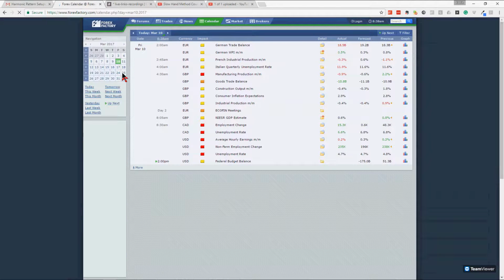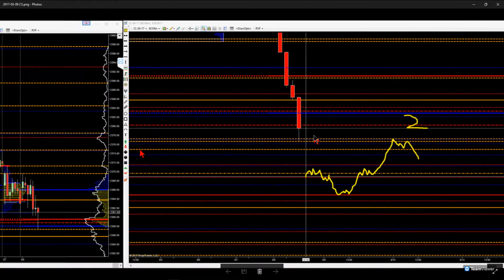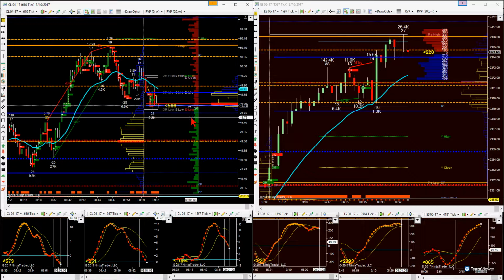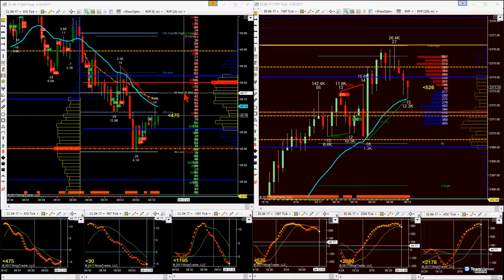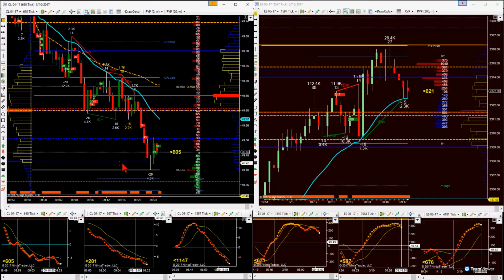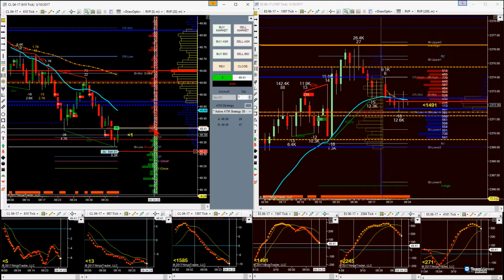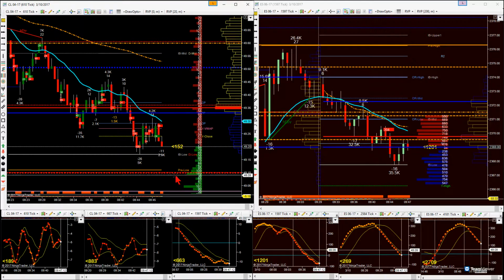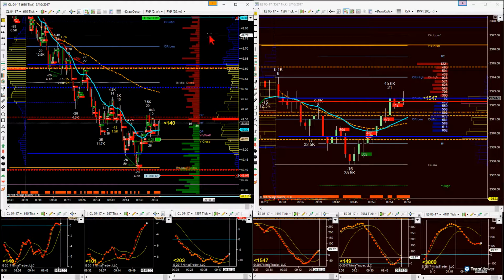Trading Session - 3-10-17 - $CL_F $ES_F